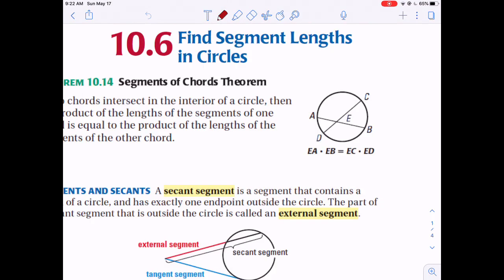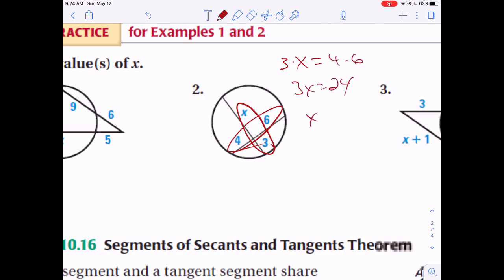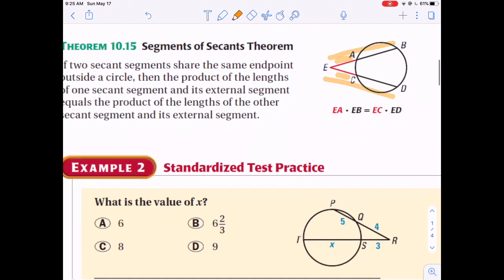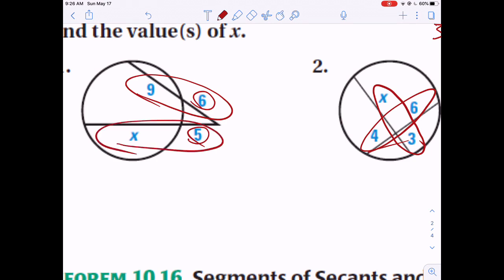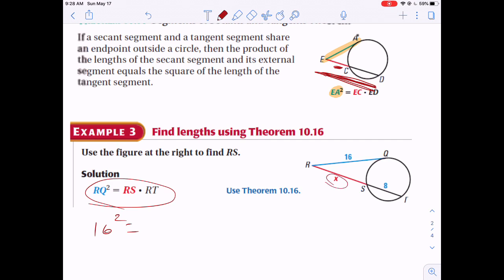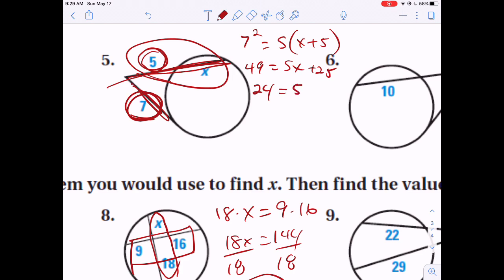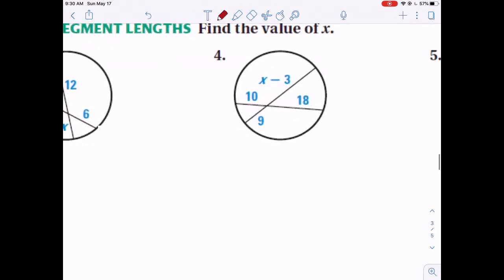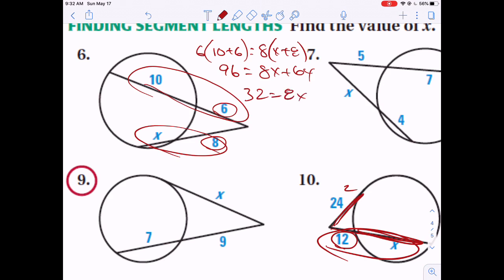Geo 5-18-20 2